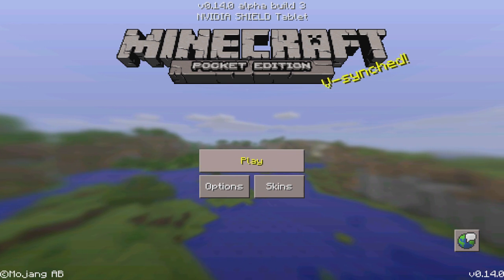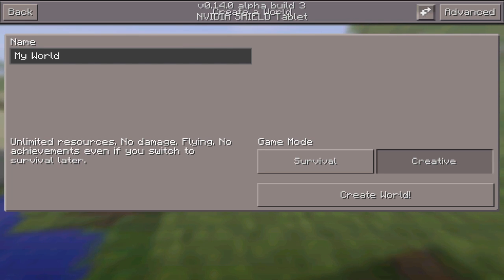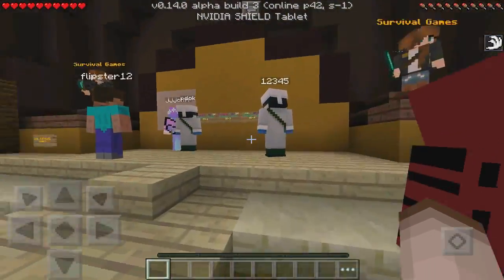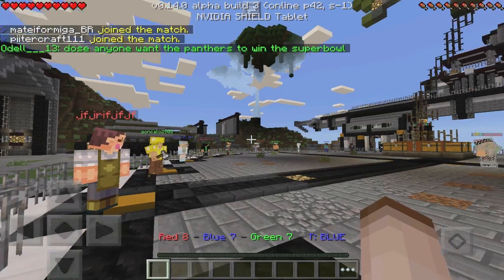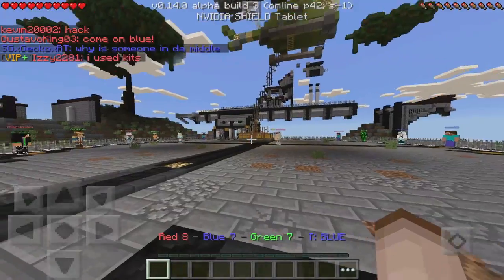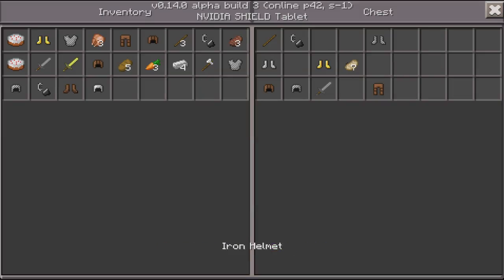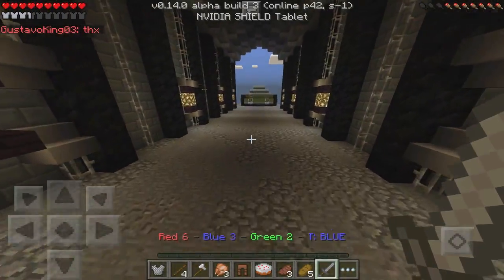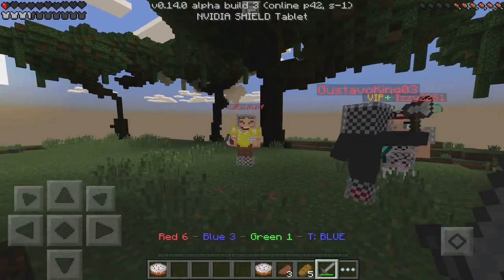0.14.0 HUNGER GAMES SERVERS!! - Minecraft PE (Pocket Edition)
Server IP(s)
tm.lbsg.net:19132
bh.lbsg.net:19132

[0.13.1] Get Minecraft PE For Free!

Outro Maker - @RecklessDZN
Intro Maker - GeekyBrackets